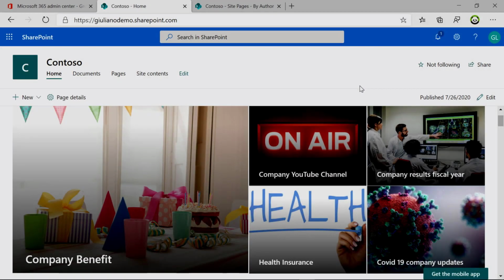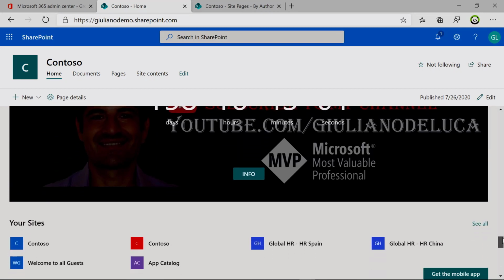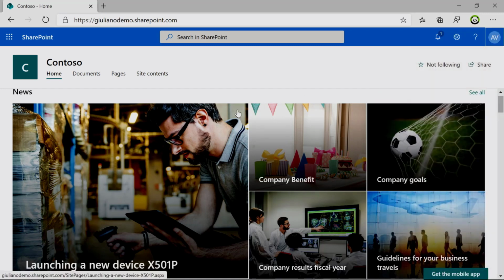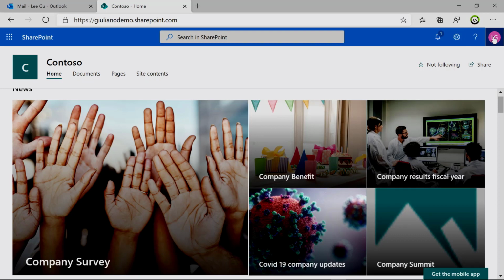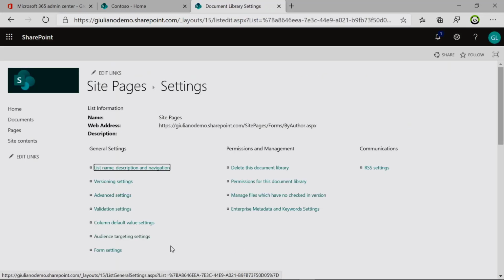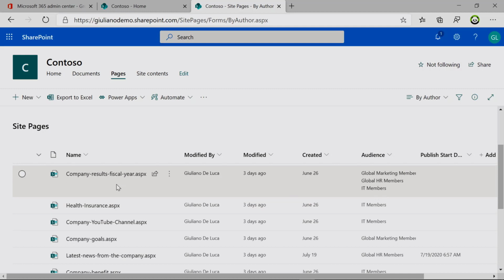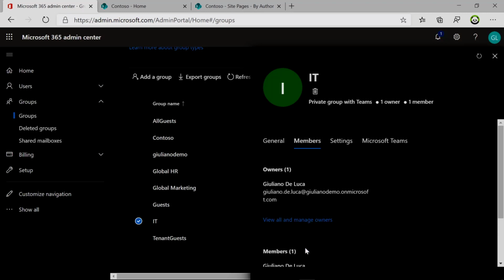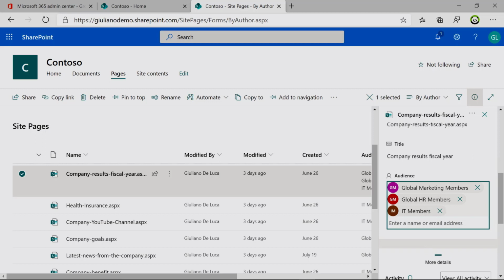How to enable and use news audience targeting in SharePoint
In this video tutorial, let’s see how to tailor and customize the news section in SharePoint, we enable the audience targeting in the site pages and in the news web part.
Once enabled audience targeting we are able to display different news per user or group.

00:00 Introduction
00:37 Audience Targeting Demo
02:16 Enabling Audience Targeting
03:07 How to set the target of a news
04:41 Conclusion